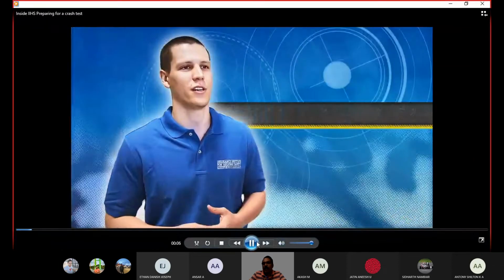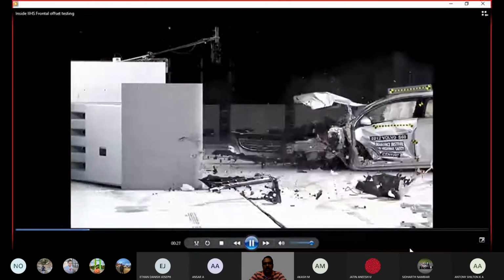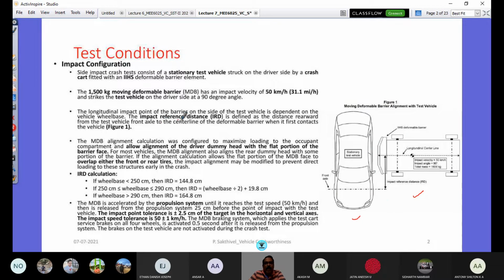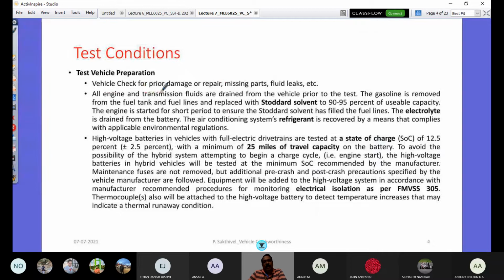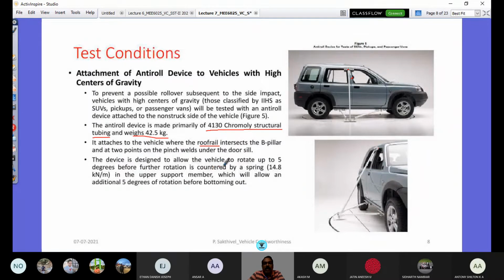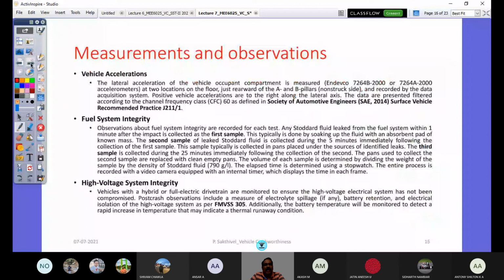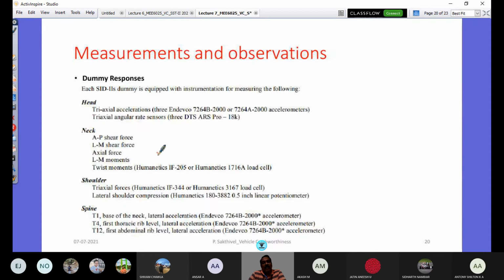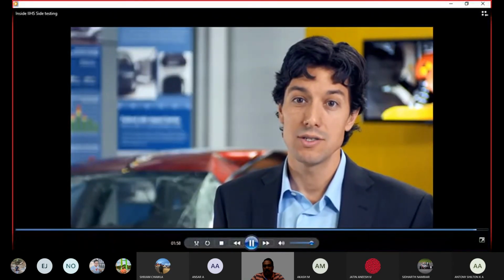MEE6025 Vehicle Crashworthiness Lecture 7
Side Impact Crashworthiness Evaluation